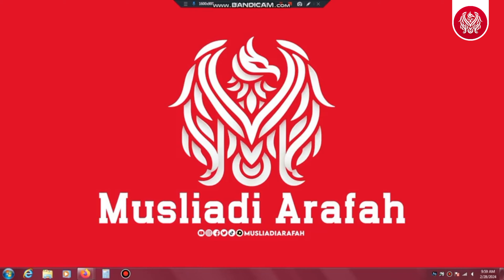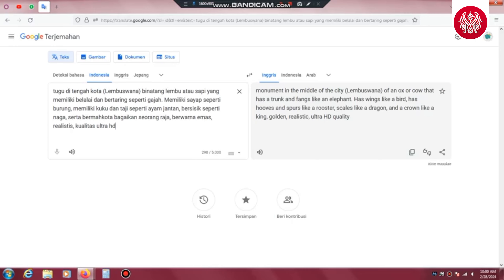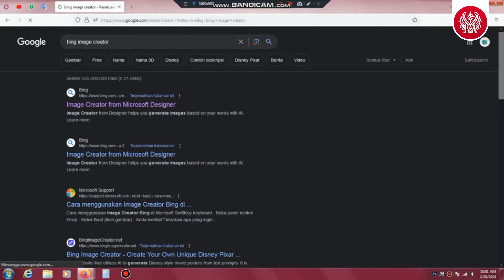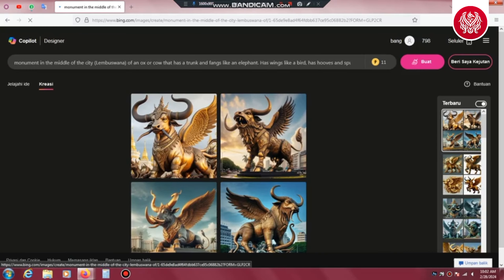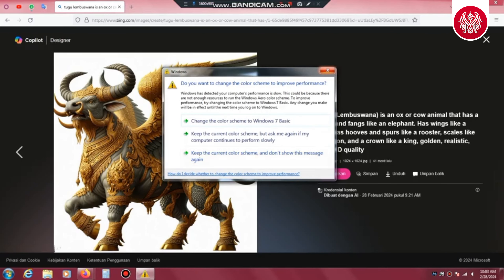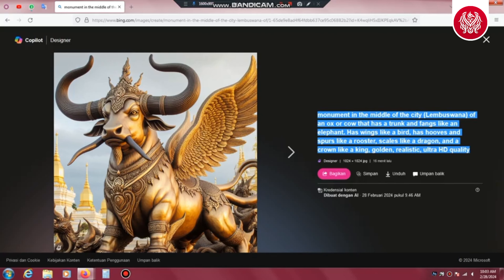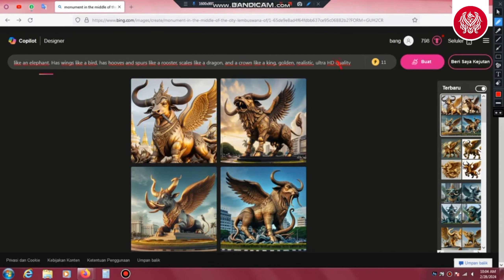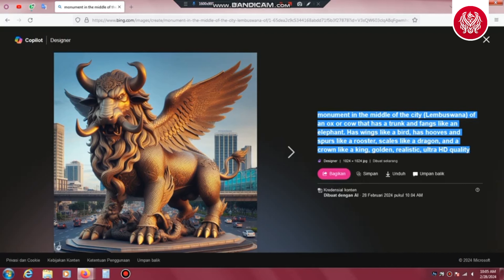Ikn Hari Ini‼️Desain Tugu Lembuswana Di Nusantara Indonesia | Tutorial Pakai Ai